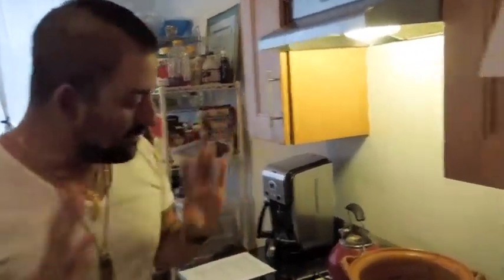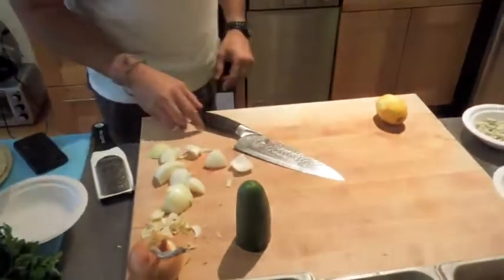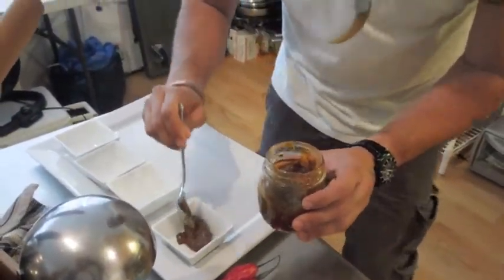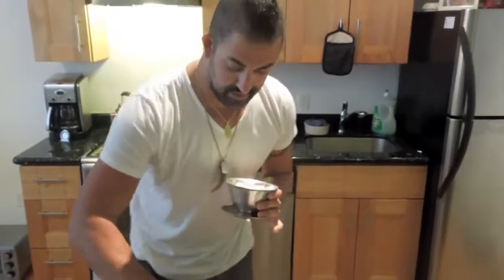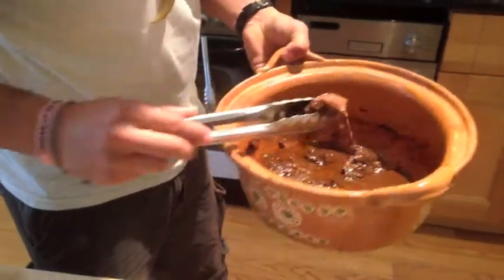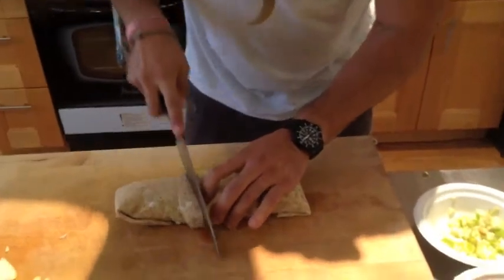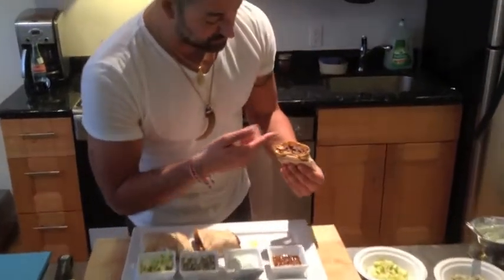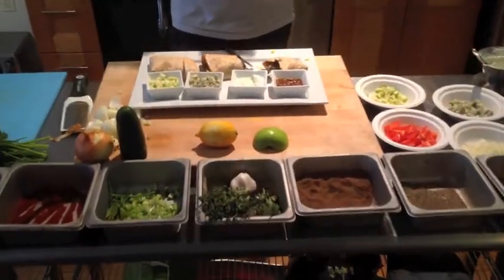The Mediterranean Burrito